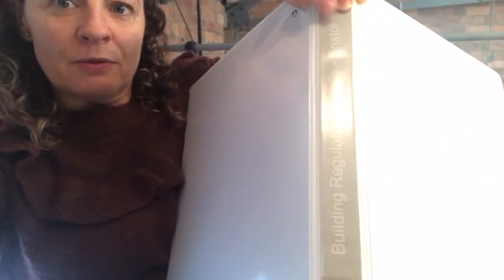Your Property Development Project - how to get Building Regulations Right!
OK, when you are first starting out, all the legislation can be a bit bewildering - it was for me. So ideally do what I did, which is go onto you rlocal council's website, and print out or read all the rules that they publish with regards building regulations. It means that the early day mix of bewilderment and possibly a little fear of getting it wrong can be easier navigated.
Just look up your file and figure out, 'does my property renovation fit this'.
We now use commercial Building Regs people, but in the early days, I worked directly with the council and found them to be really good too.
Hope that is useful - and that it helps you stay on the right side of the regs!